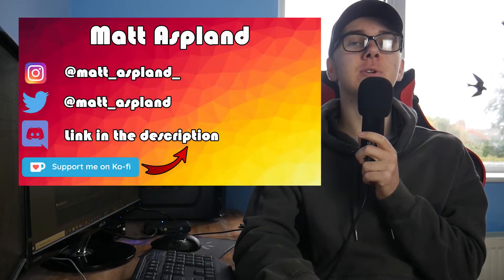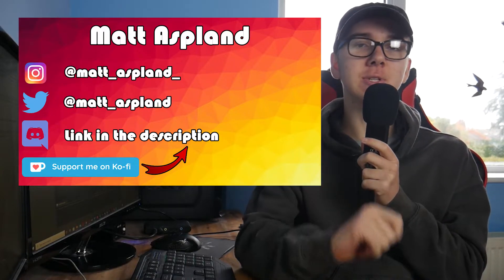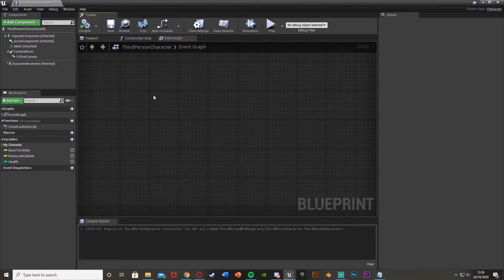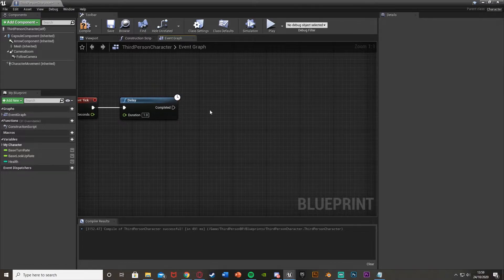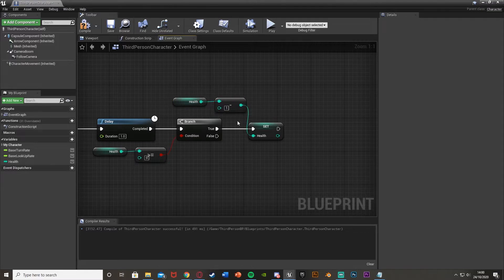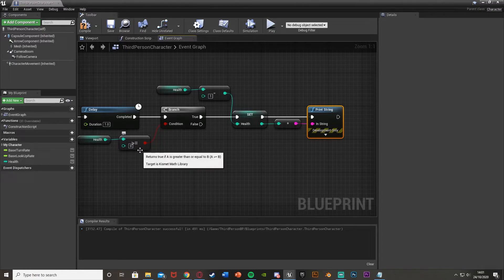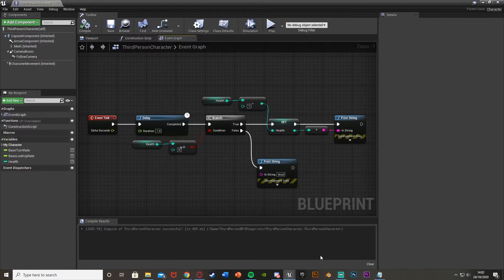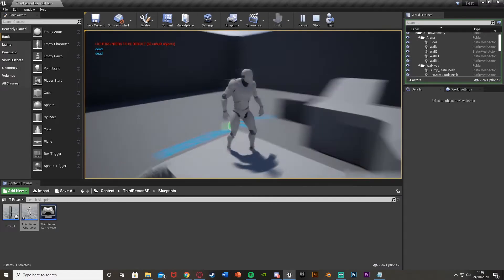Print String - The Basics Of Nodes In Unreal Engine 4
Hey guys, in today's video, I'm going to be showing you what the Print String node is, how it works and how to use it.